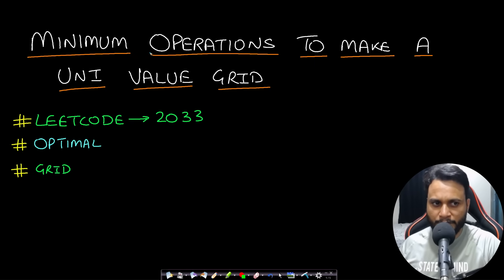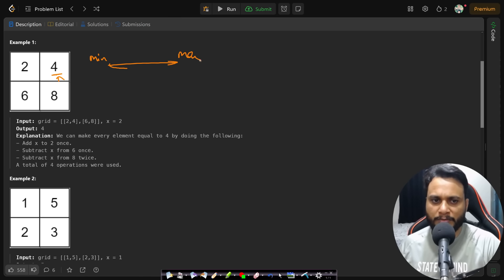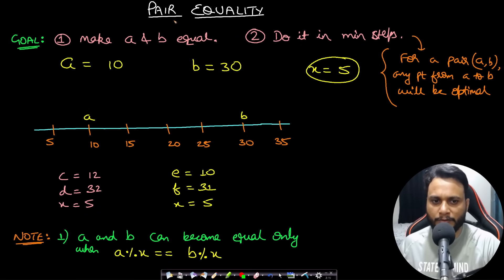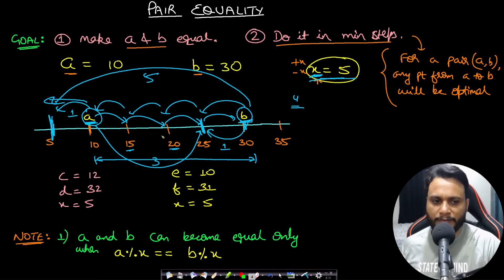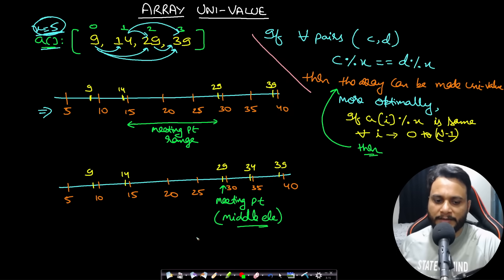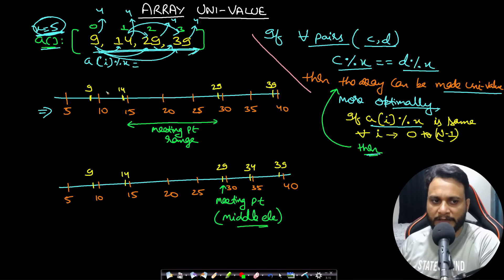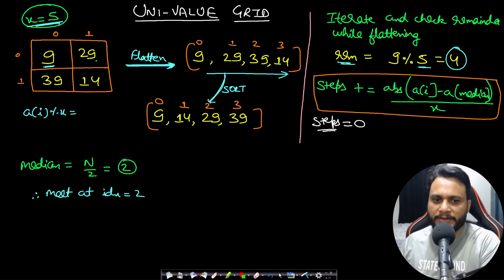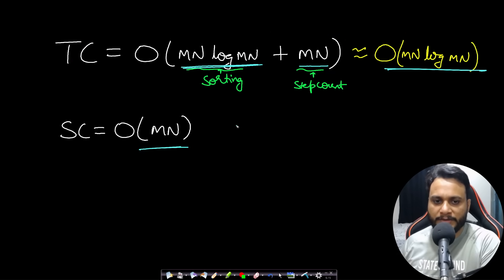Minimum Operations to Make a Uni Value Grid | Leetcode 2033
This video explains Minimum Operations to Make a Uni Value Grid using the most optimal approach.